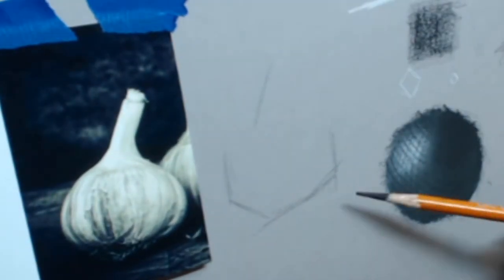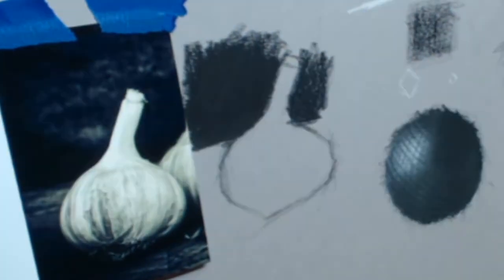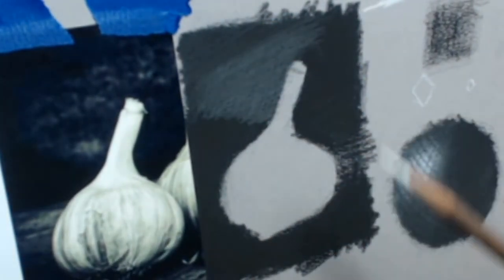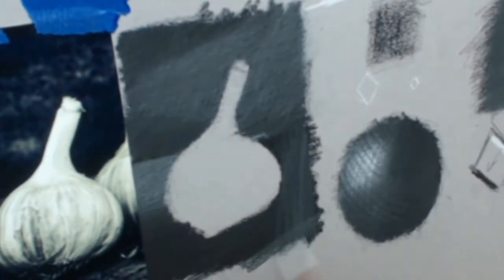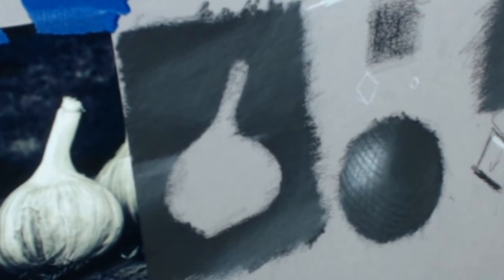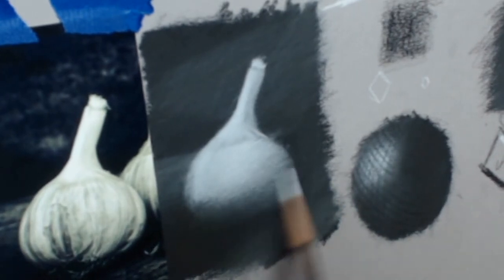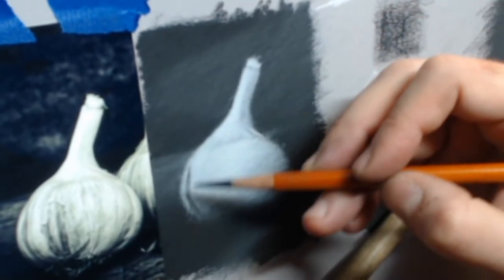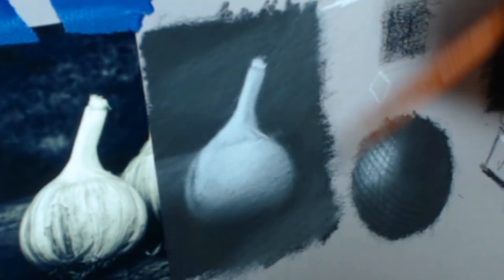ADVANCED TECHNIQUES - TEXTURE - Stephen Yavorski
This demonstration tutorial is for those of you that have the basics down and want to execute texture, in your drawings and paintings. I drew this with charcoal on paper, but the concepts apply for if you are using graphite, oil paint, or any other dry or wet media.
I'm still trying to figure out why my videos are kind of blurry, so apologies for that; I might need a better camera.